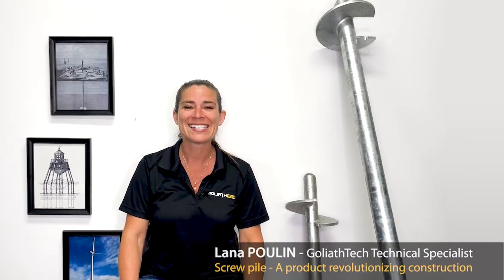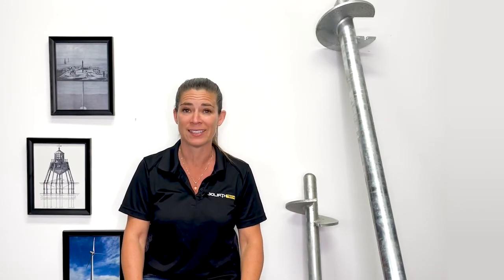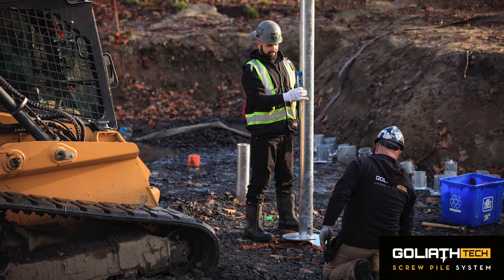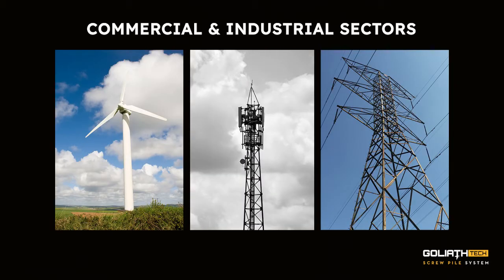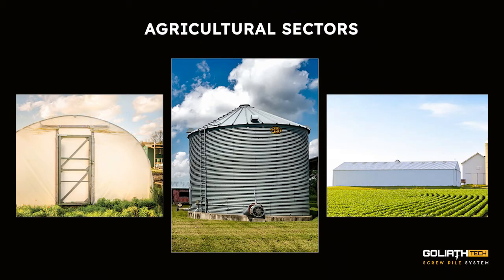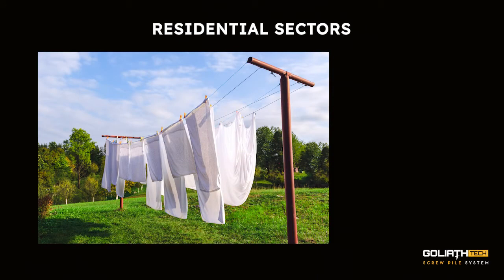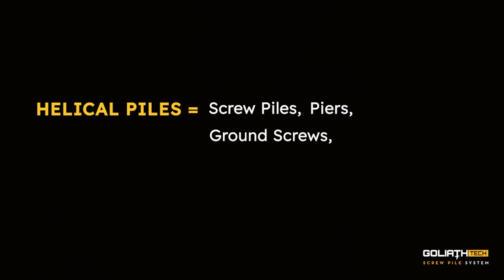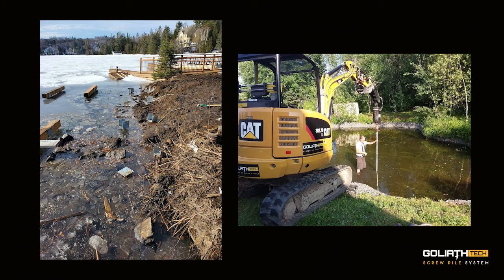TUTORIAL #19 - Screw pile - A product revolutionizing construction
🏠 Want all your projects to have a solid foundation? Find out about screw piles, the product that's revolutionizing the construction industry.

Since 2004, GoliathTech has been the most important manufacturer and installer in the helical (screw) pile industry worldwide. The helical pile experts offer quick, durable, industry-leading solutions for supporting and stabilizing everything from home foundations to decks, sheds, walkways, EV charging stations, agricultural tents, and so much more. A global presence that never stops innovating, our patented helical piles surpass industry standards and has earned GoliathTech countless awards and prizes.

Quick, damage-free installation

Carried out by certified installers, our quick installation process avoids excavation, which protects your landscape from damage and allows you to begin building as soon as the piles are in the ground.  Moreover, GoliathTech’s helical pile foundation can be anchored into any soil or space year-round. They are installed deep into the ground, beneath the frost line, to solidly support the structure in even the most extreme environments. Our technology guarantees that a helical (screw) pile foundation won't move or crack over time.

Advantages:
- Rapid installation
- Minimal impact to the landscape
- No excavation
- Start building immediately after installation
- Perfectly level structure
- Ideal for restricted spaces
- Year-round installation
- Removable and reusable
- Low environmental footprint
- Suitable in all soil conditions
- No concrete required
- 30 year product warranty